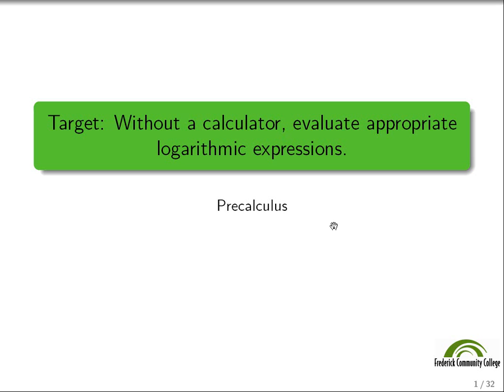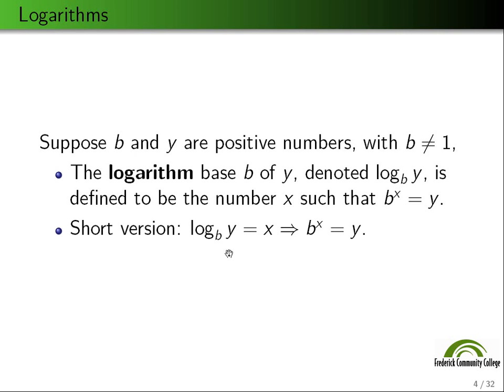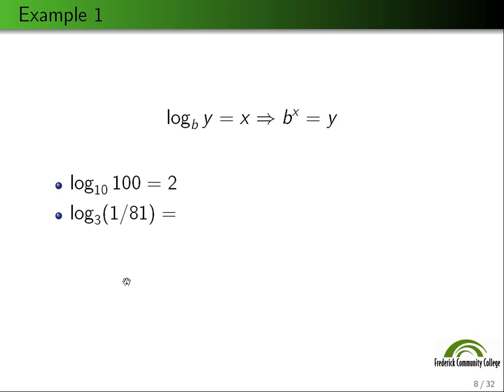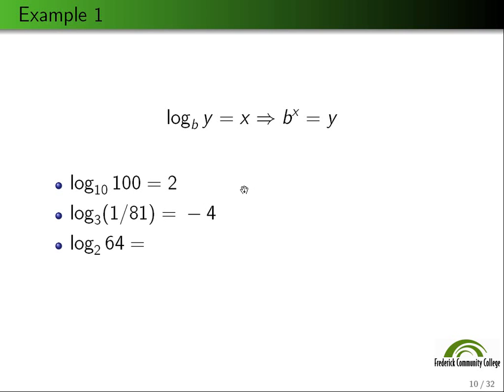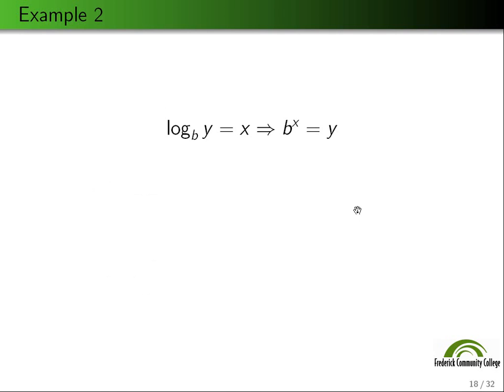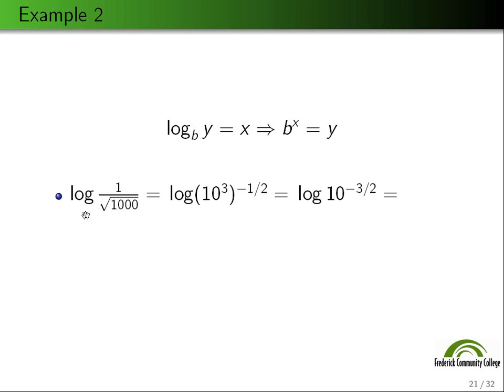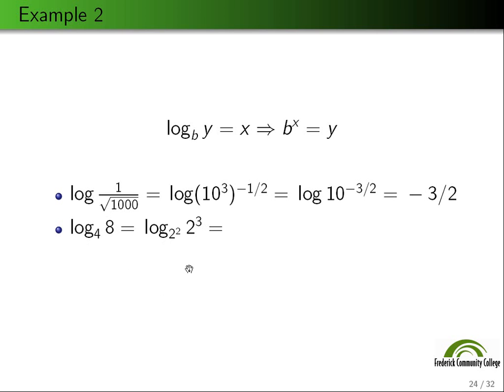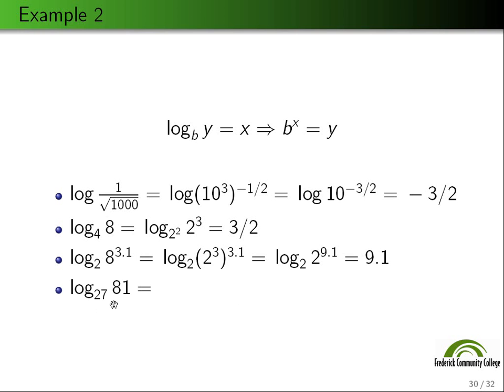Exponents and Logarithms H1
Reduce expressions in terms of smaller powers utilizing the laws of exponents.